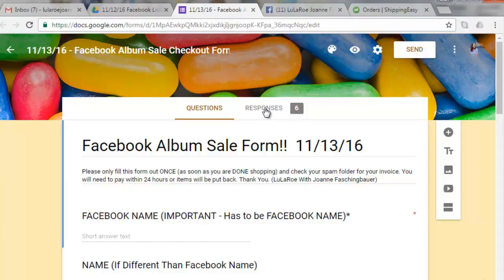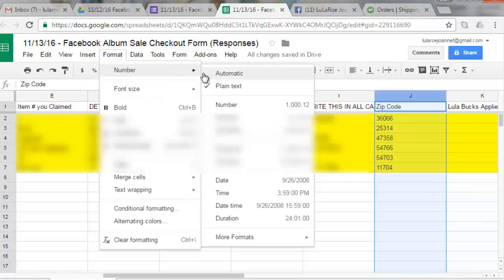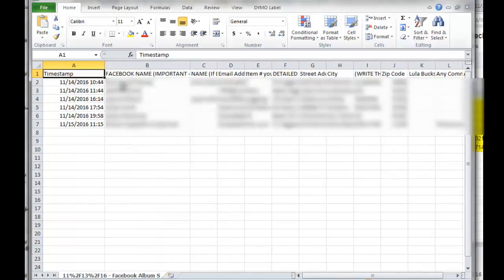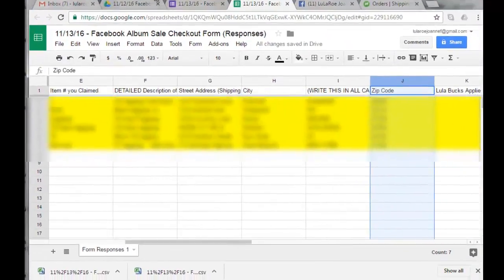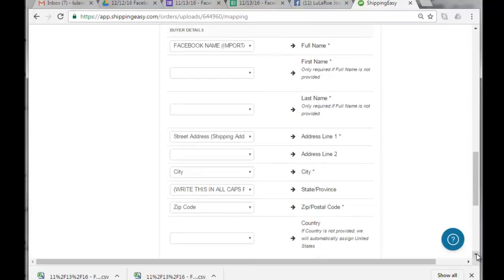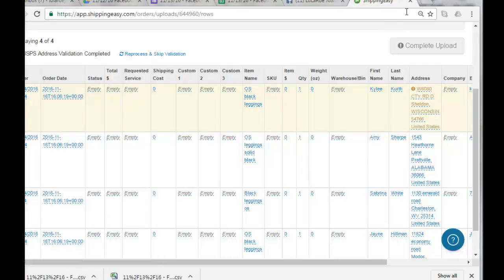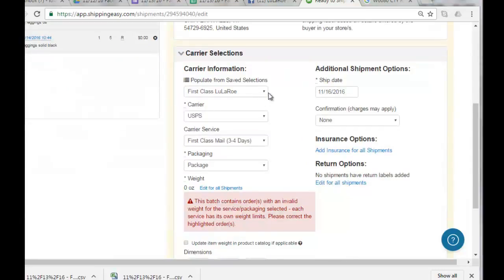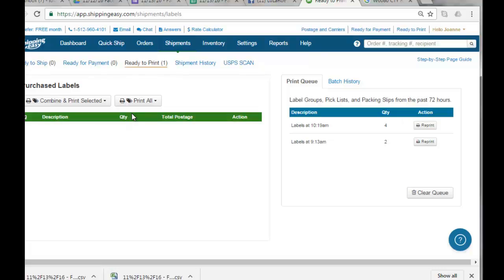LuLaRoe - Using ShippingEasy for First Class Shipping - ShippingEasy For LuLaRoe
Learn how to use ShippingEasy to ship your First Class packages for your LuLaRoe business.